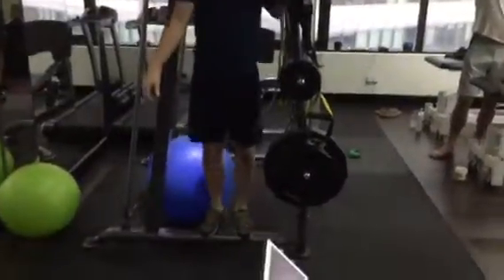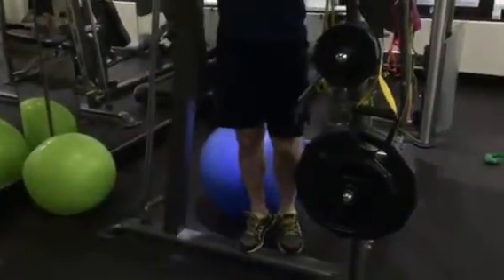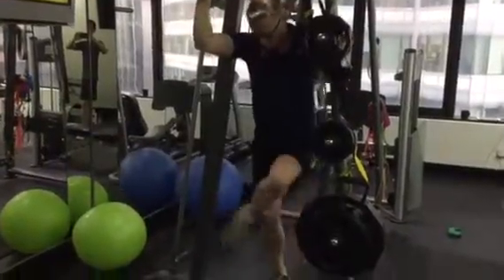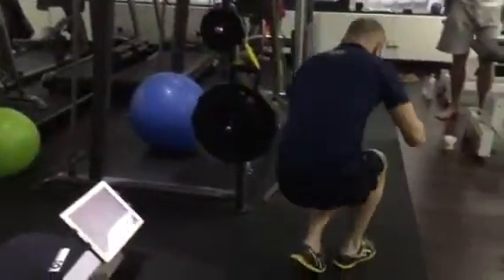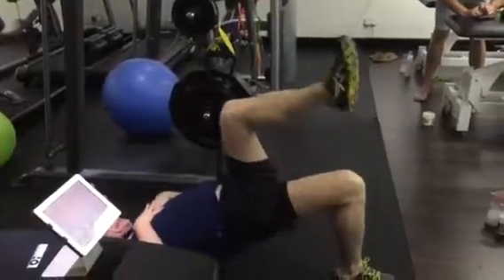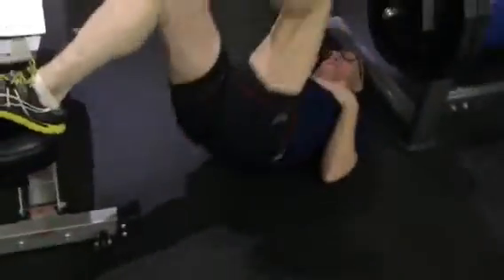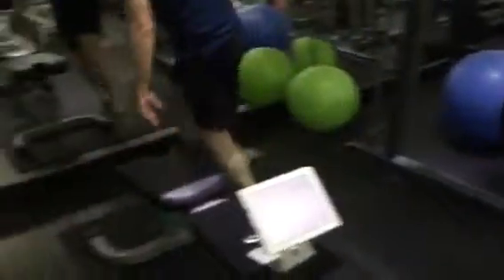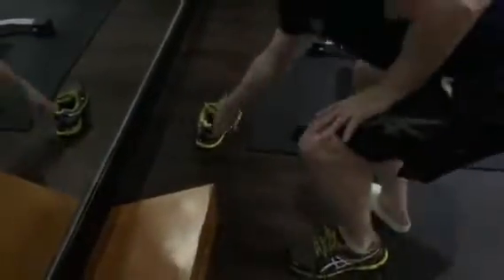Simon Raftery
Andrea